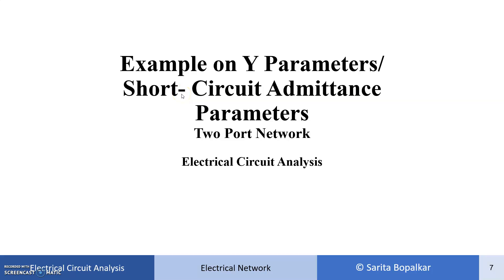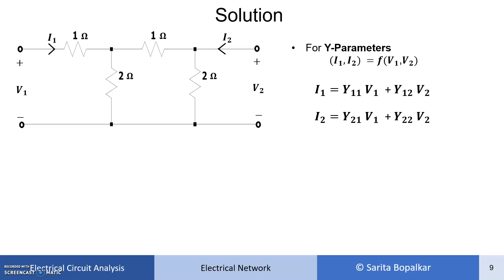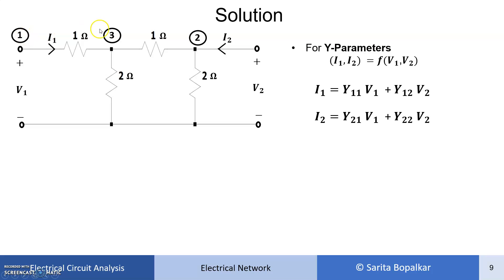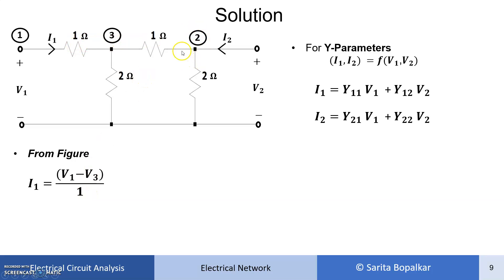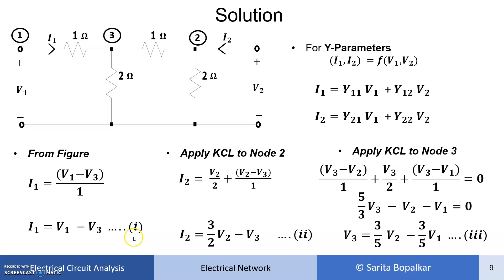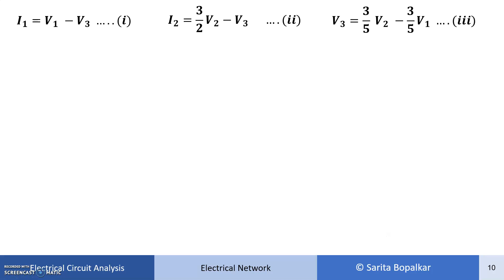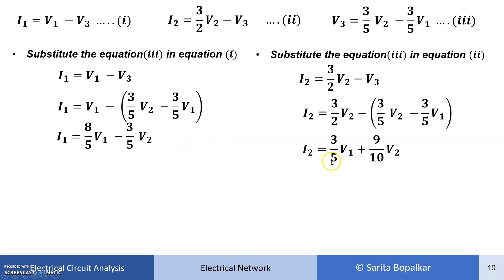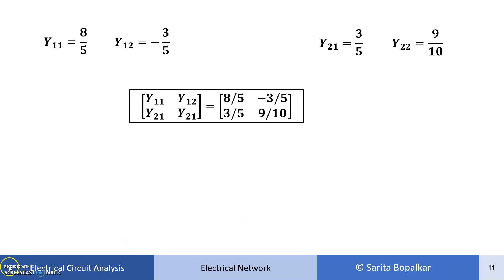Example On Y parameter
Here you will understand how to find Y-parameter of two port network